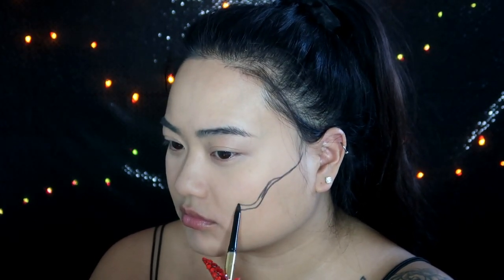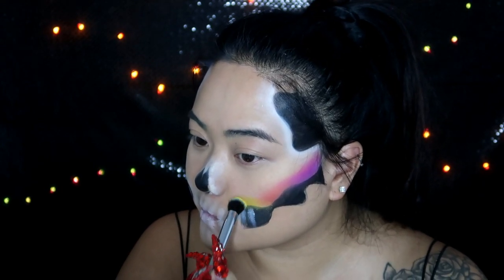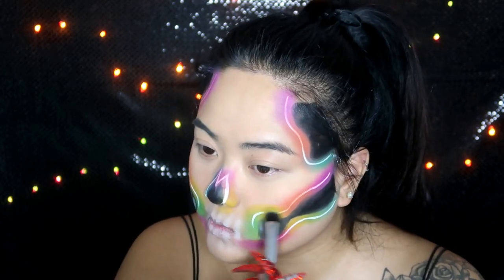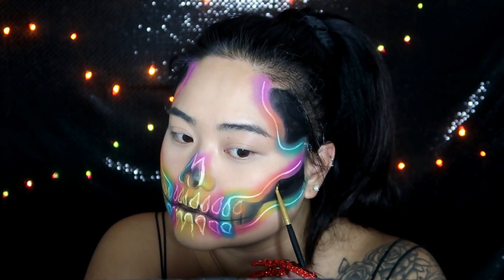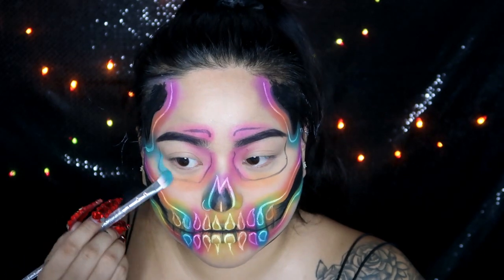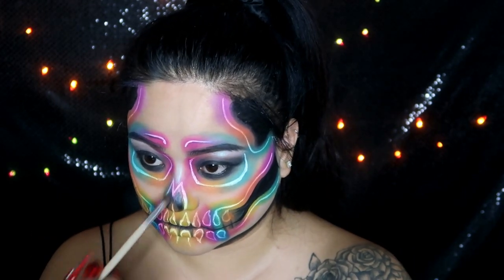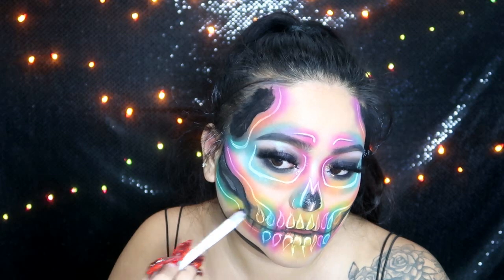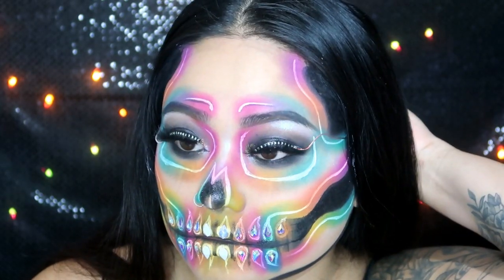Rainbow Skull makeup tutorial.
Welcome back! This is my second Halloween video, 2019. It's not my best. It was my first attempt and I did a sloppy job, I debated whether to even post it up or not, but alot of ya'll seemed to like it alot, so here you go! I've seen this neon rainbow skull everywhere and a good friend of mine requested I recreate it. It motivates me to continue on with these kind of videos. Thank you for all the love and support, love ya'll!

Also, I didn't mention this in the tutorial, but the orange shadow I used was from the BH cosmetics take me to Brazil palette.

LED lashes